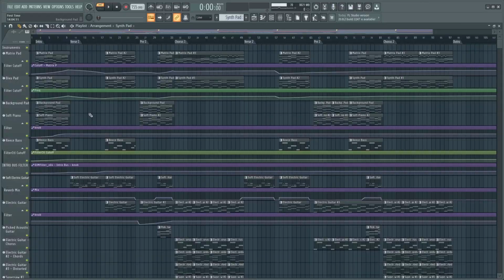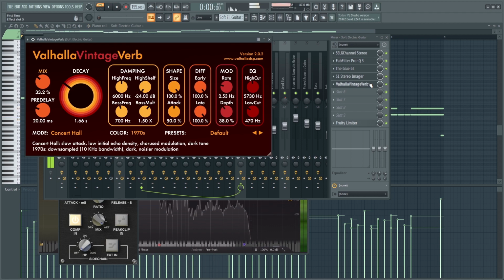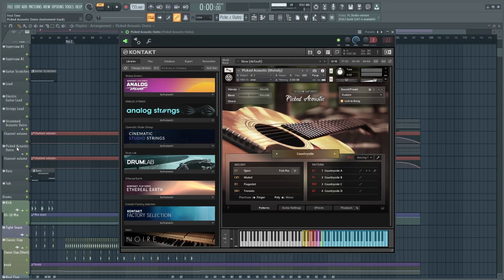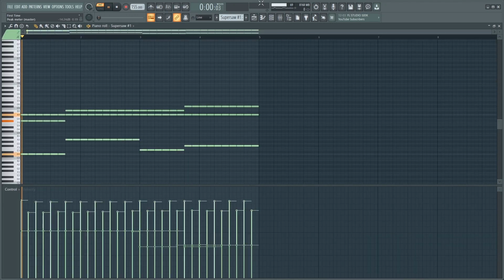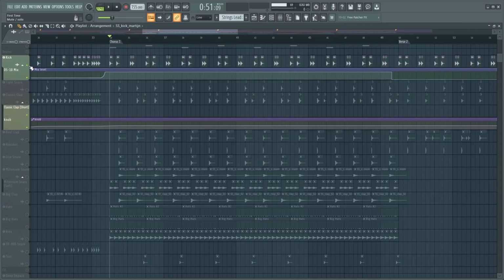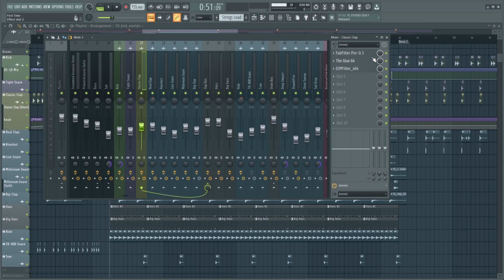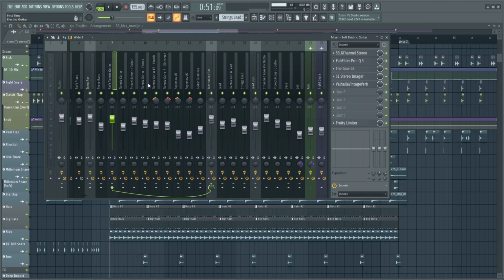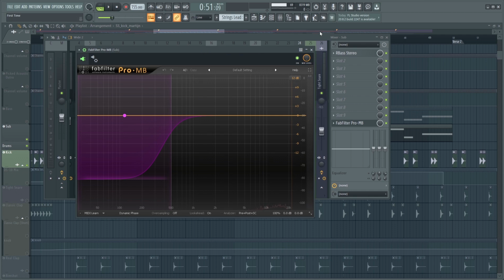How To Produce: ILLENIUM & Iann Dior - First Time (FREE FLP)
As we are approaching 2,500 subscribers, and after receiving countless ILLENIUM requests (I can’t blame you), I knew I was destined to break down how ILLENIUM and iann dior made ‘First Time’. Of course, I went ahead and dove straight into FL Studio to recreate this impressive collaboration between two great artists.

I also wanted to treat today’s episode as a way of paying it forward, shining light on all of the overwhelming positivity and love received thus far, as I’m incredibly thankful for you all. ❤️

TIME STAMPS
0:00​ Intro
0:34 Sounds used in the intro
1:15 Reproducing and mixing the guitars
3:14 Deconstructing the chorus
5:07 Drum processing & routing
7:05 Sidechain techniques
8:34 The complete remake

Audio interface
MIDI keyboard